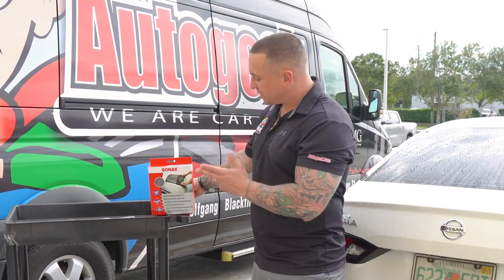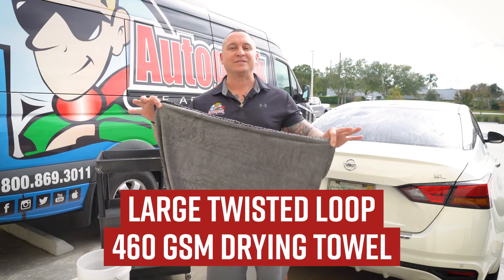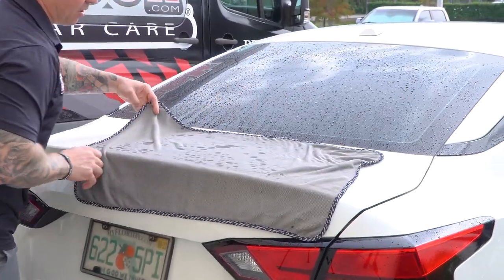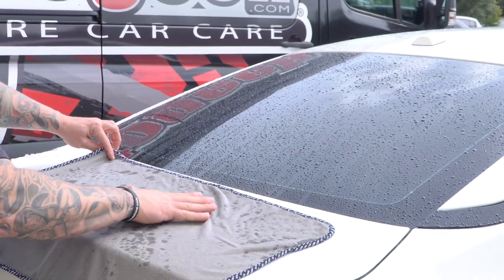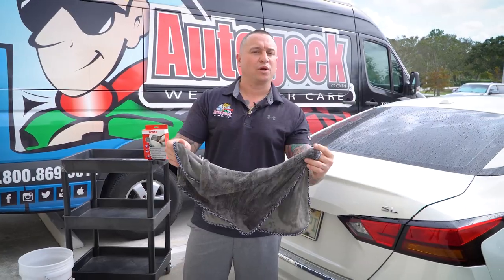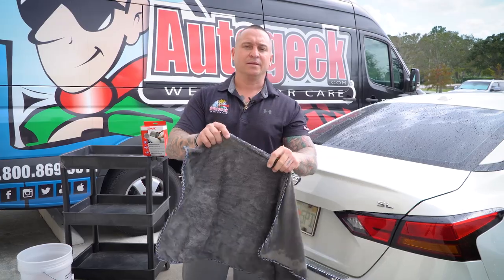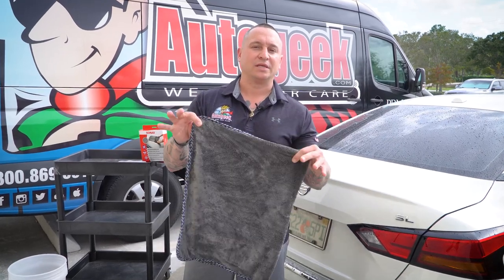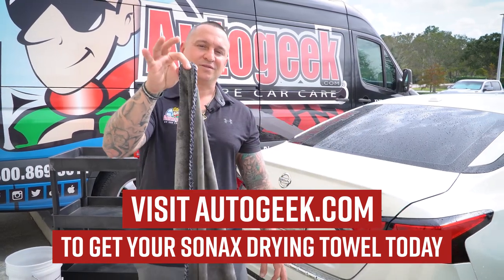Effortless Car Drying with the Sonax Microfiber Drying Towel Plus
Effortlessly dry your car with the Sonax Microfiber Drying Towel Plus. This ultra-absorbent towel is made from twisted loop microfibers, which makes drying your car a breeze. Say goodbye to streaks and smears as this towel soaks up water quickly and effectively, leaving your car shiny and dry in minutes. Not only that, it also has paint-protective properties, ensuring that your car's finish stays looking like new. Its large size and hemmed edges make it easy to handle and it's machine-washable, making it a smart investment for car enthusiasts.